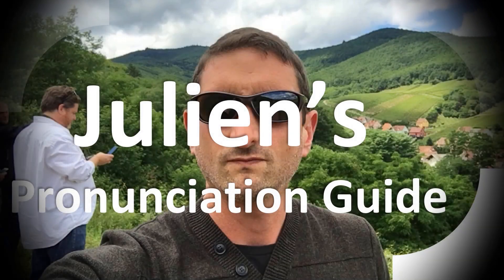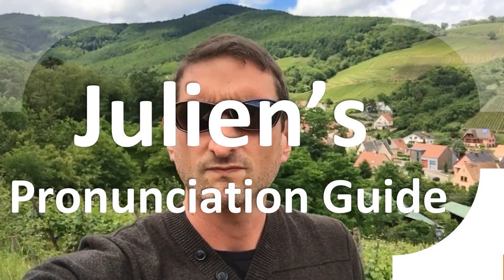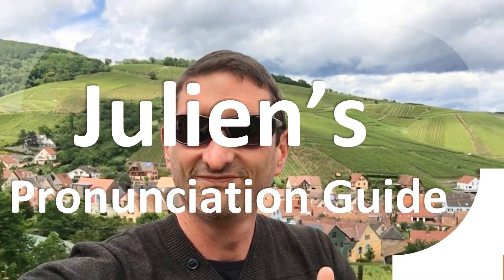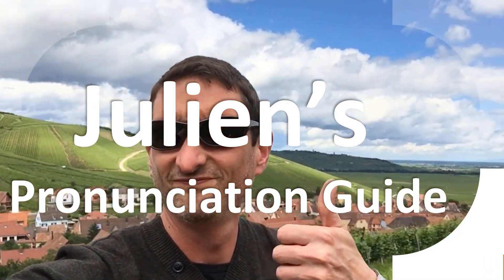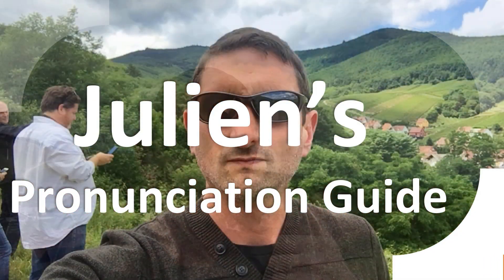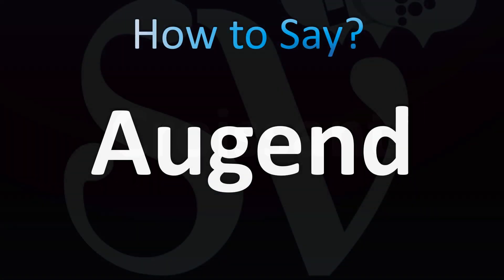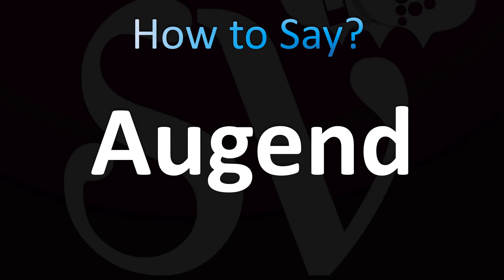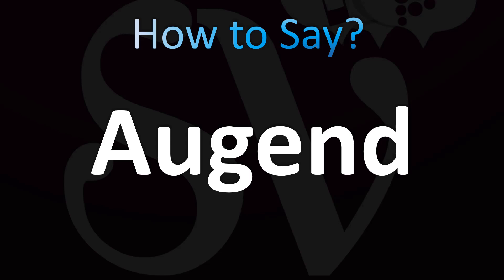How to Pronounce Augend (Correctly!)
Welcome! Here you will hear How to Pronounce Augend (Correctly!) i.e. the “correct” pronunciation.

You can skip the intro through the time stamps below:
00:00 - Pronunciation Intro
00:15 - How to Pronounce Augend (Correctly!)

MATHEMATICS•COMPUTING
the number to which another is added.